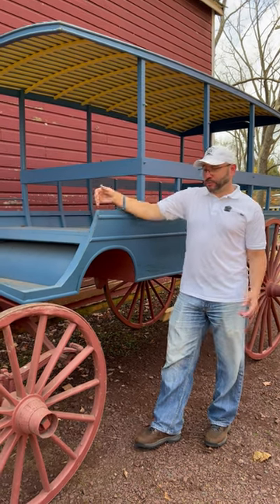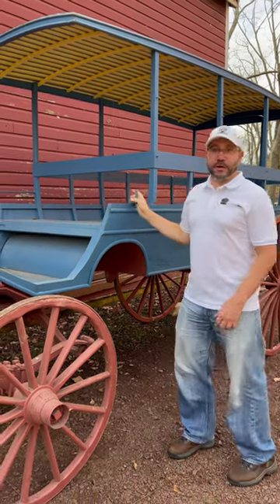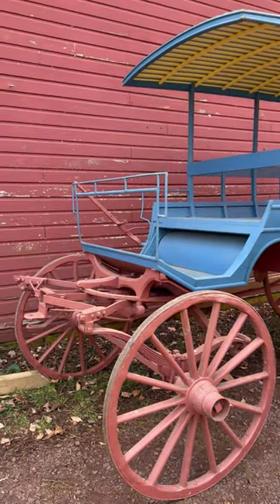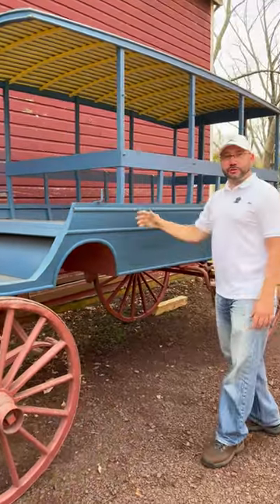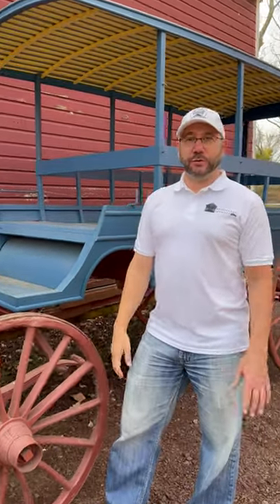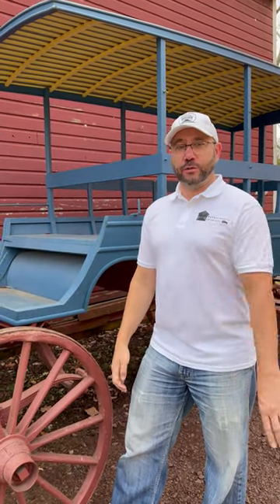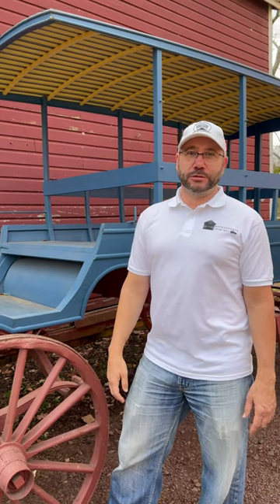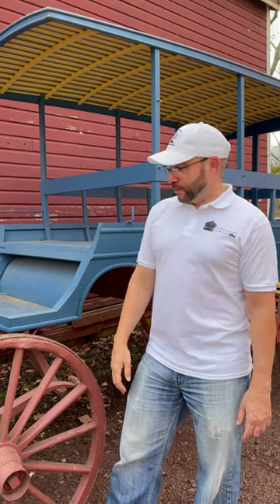Bucks County Joyrides - A little Wagon Humor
A little humor about my guided tour business in the 1830s mixed with some facts about one of the reasons for the design of the Bucks County Covered Bridges.